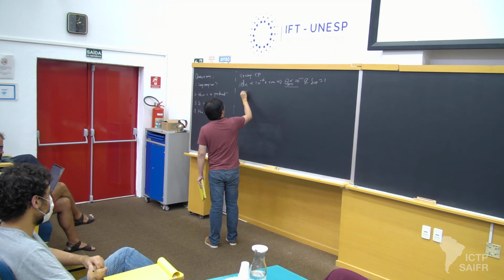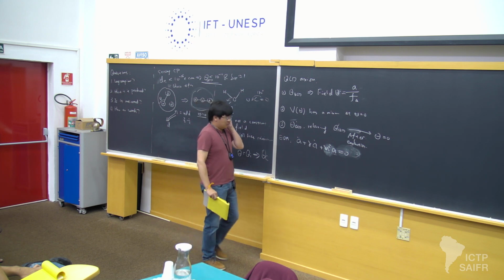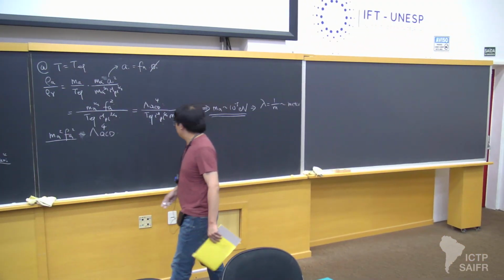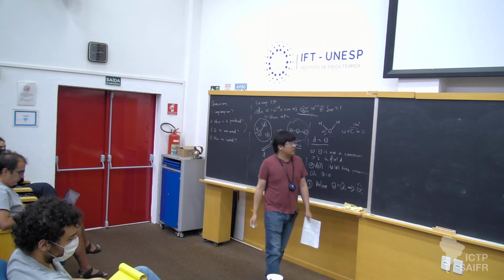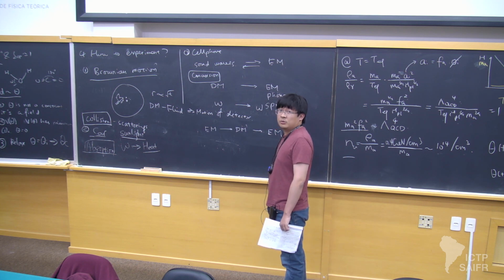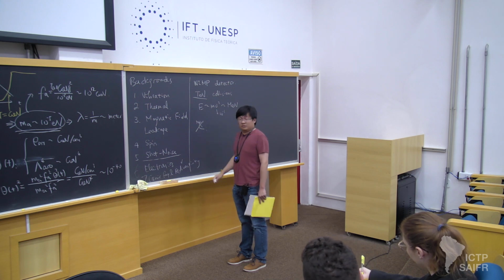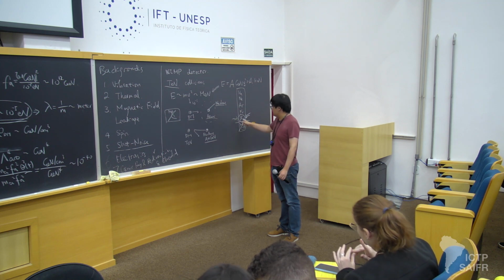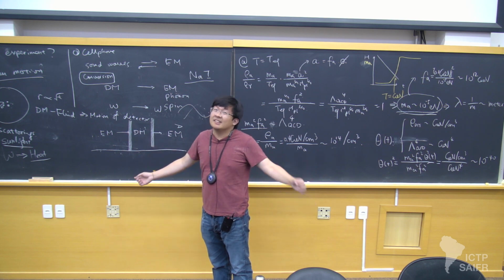Junwu Huang: Dark Matter: Cosmos and Lab - Class 3 of 4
ICTP-SAIFR - Journeys into Theoretical Physics

Speaker:
Junwu Huang (Perimeter Institute, Canada): Dark Matter: Cosmos and Lab